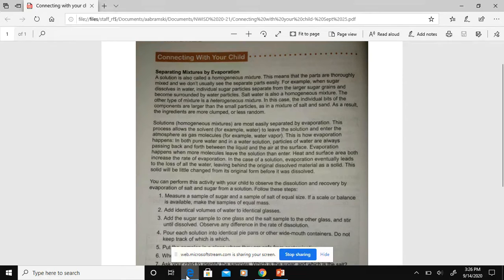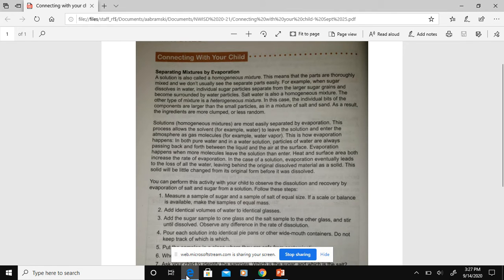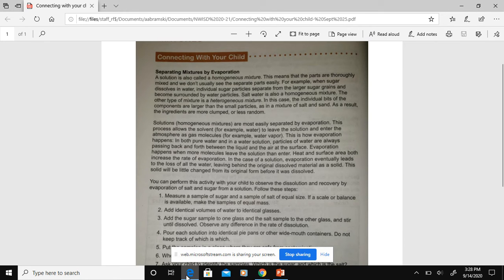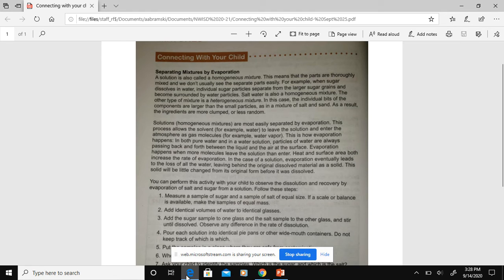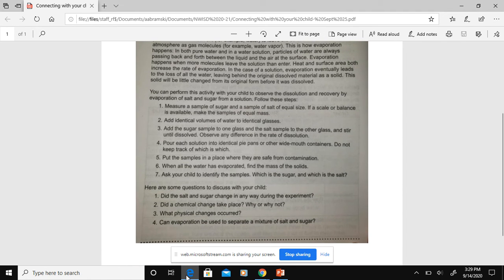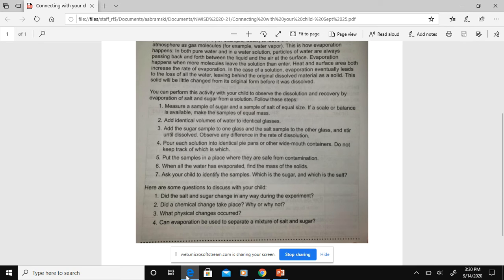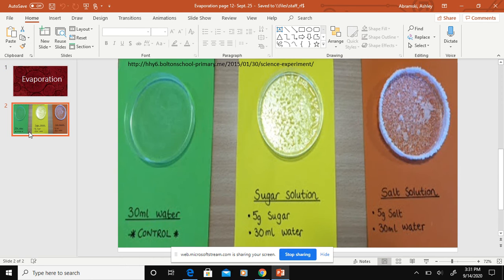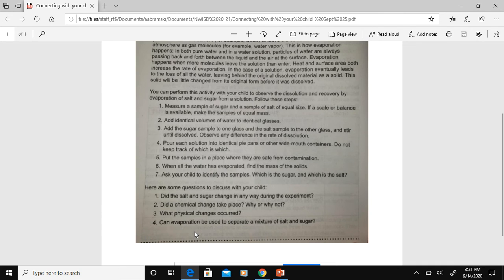NWISD aabramski 4th grade science(StemScopedia page 12)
StemScopedia page 12- Sept. 25